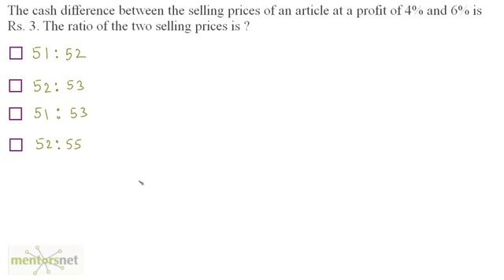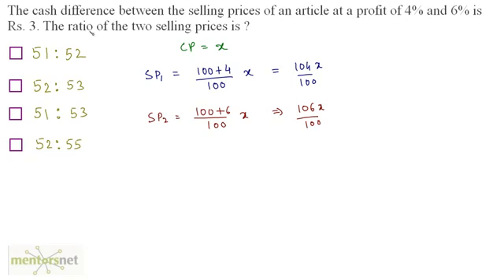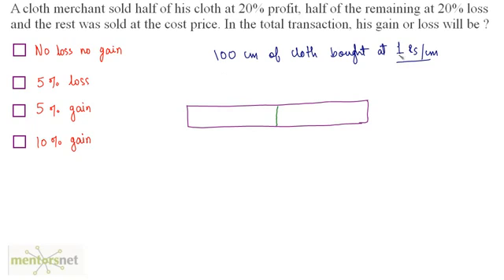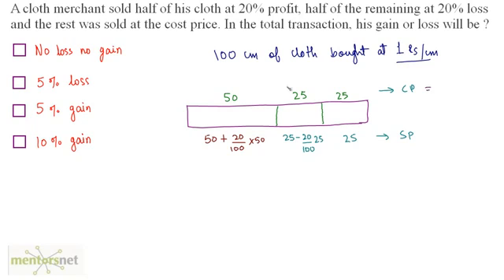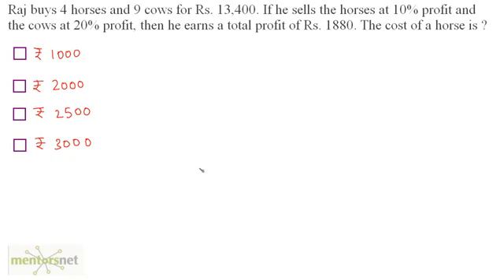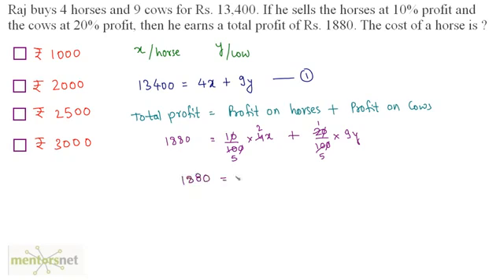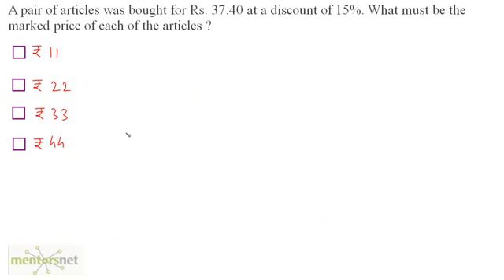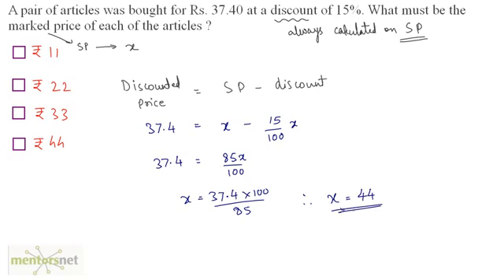QT 105 Profit Loss Question Set 8 Low